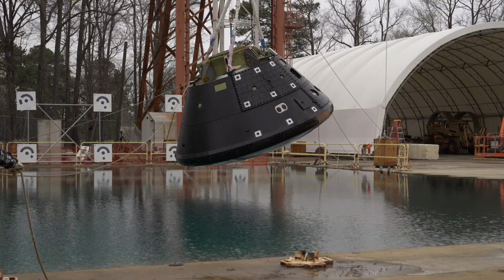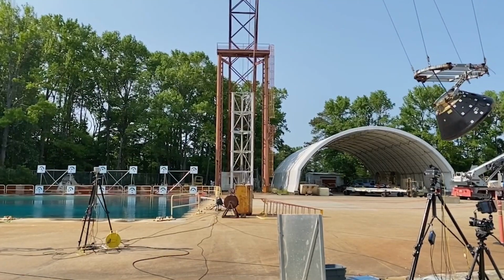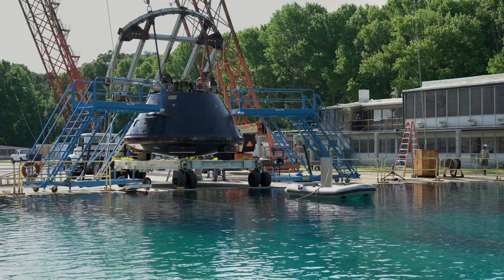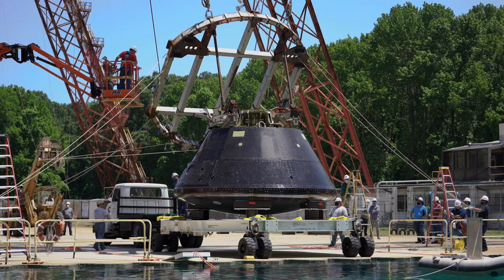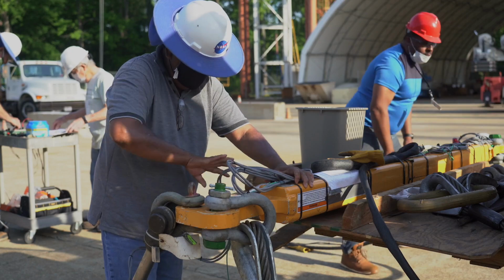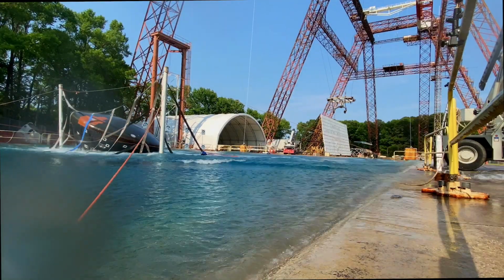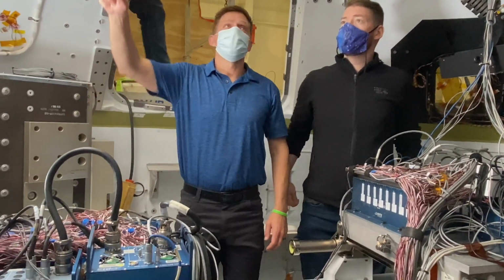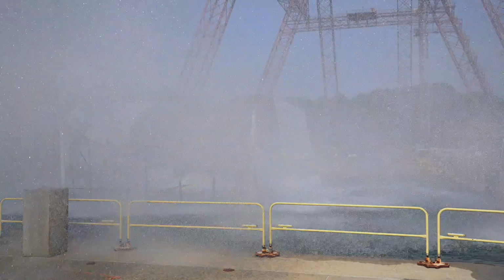NASA EDGE@Home with Bryan Russ